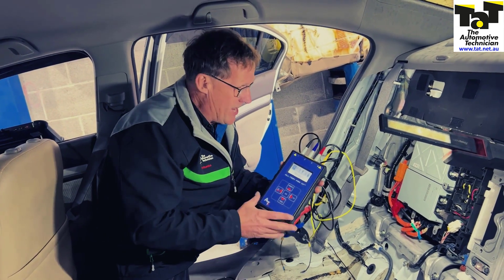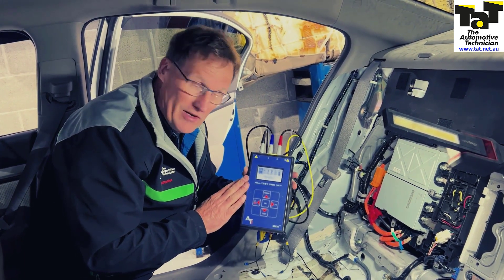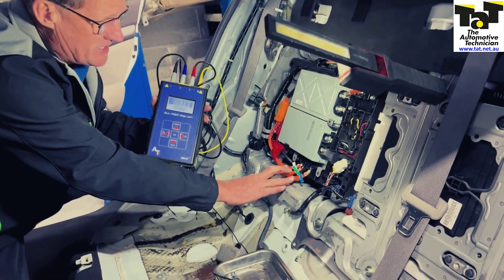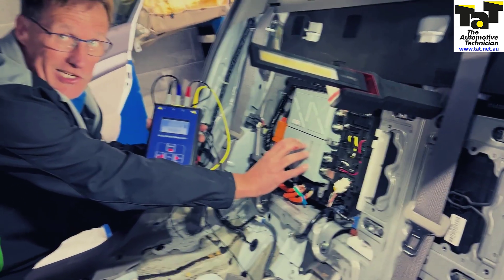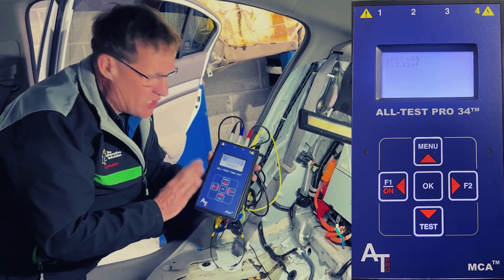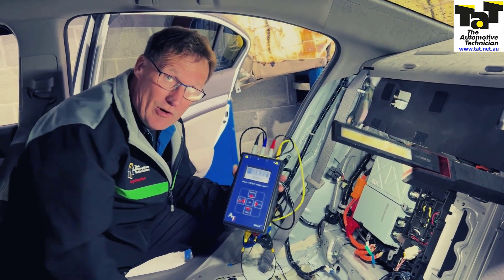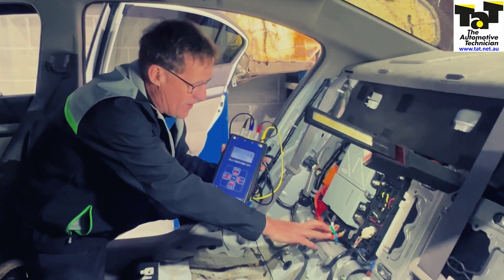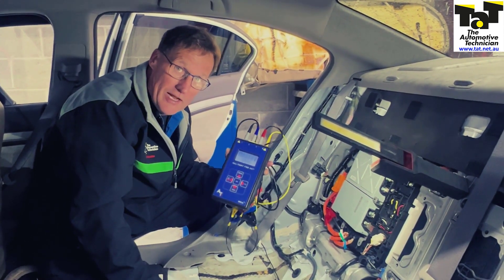Jeff smit tests an electric motor using the ALL TEST PRO 34 EV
The ALL-TEST PRO 34 EV allows technicians to test hybrid and electric motors without taking the motor apart.
The tool will be available for loan by all EV & Hybrid Network participating workshops.
More information on the EV & Hybrid Network can be found